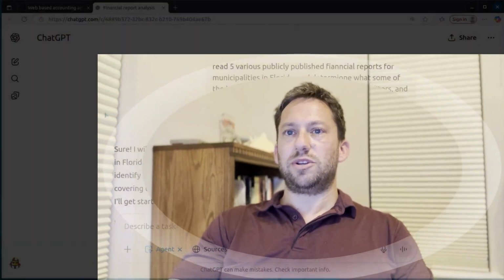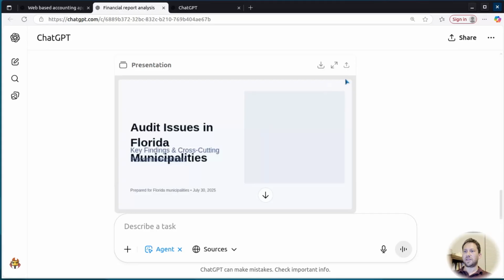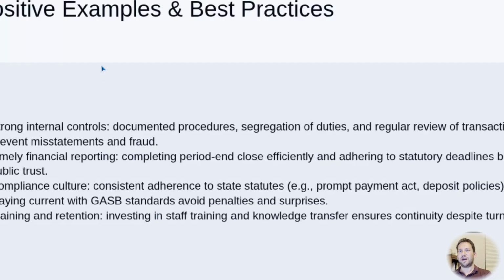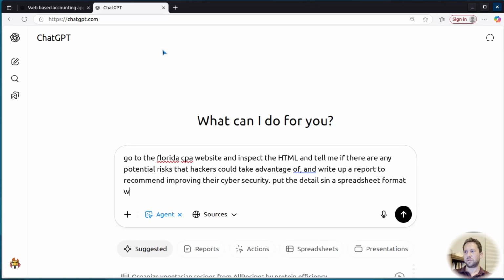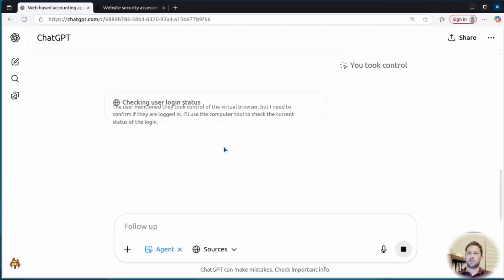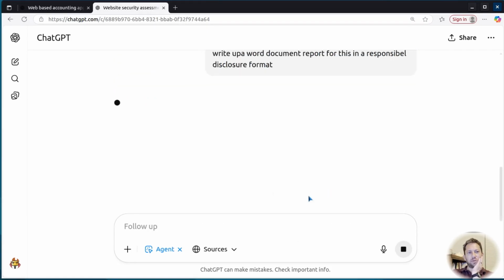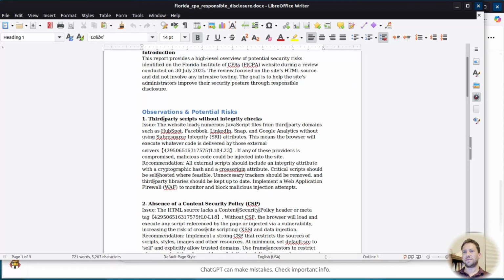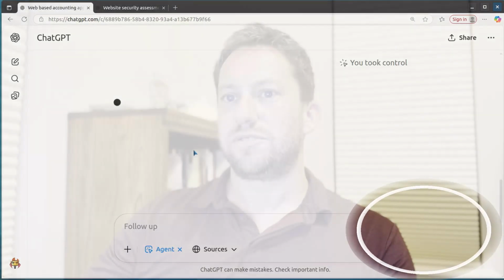[114] OpenAI Agent Mode Walk-Through: ChatGPT Reviews Financials & Builds a PowerPoint Report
Stop wasting hours on manual reviews—let an agent do the heavy lifting.
In this tutorial, I take you inside OpenAI’s brand-new Agent Mode and show how it can:

Parse a set of financial statements
Flag common reporting issues & anomalies
Deliver a ready-to-present PowerPoint report—no copy-paste required